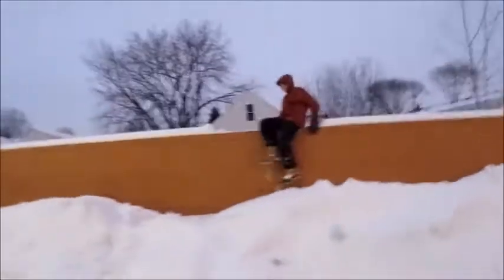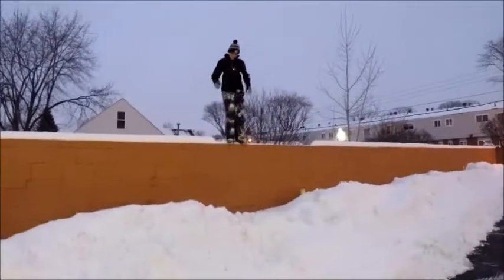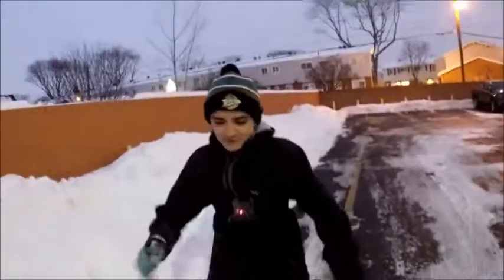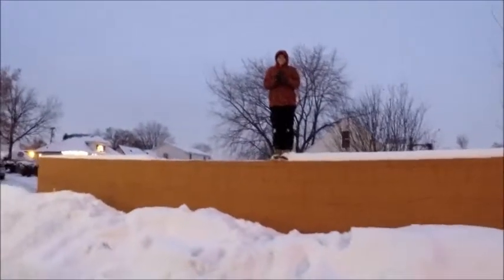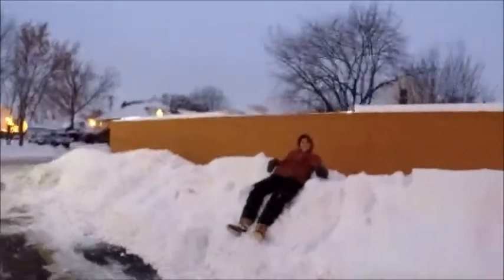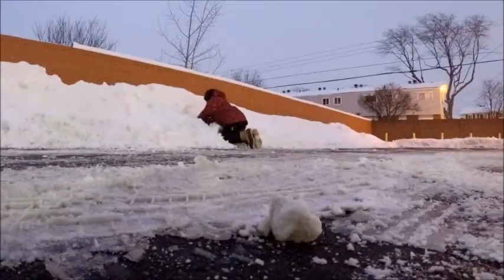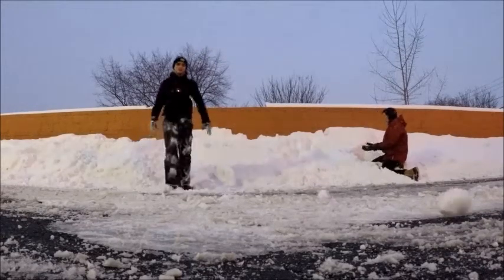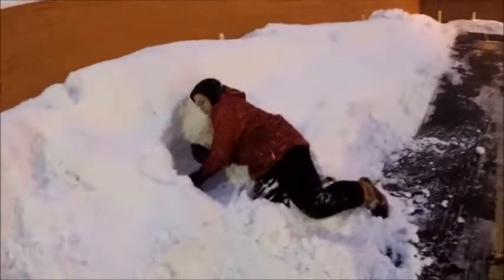FRONT FLIPING INTO SNOW CHALLENGE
videos out every 3 days or less so make sure to leave some love

COMMENT VIDEO IDEAS THAT ARE FUNNY
i will do anything u guys comment

thank you guys so much on the road to 1k!!!